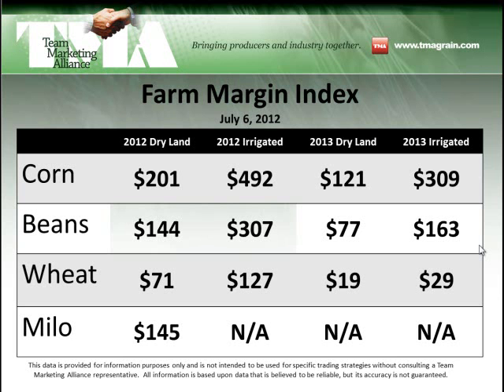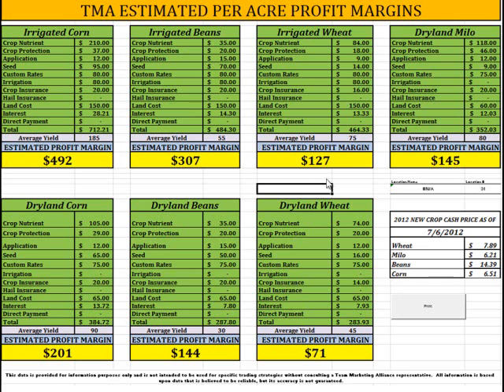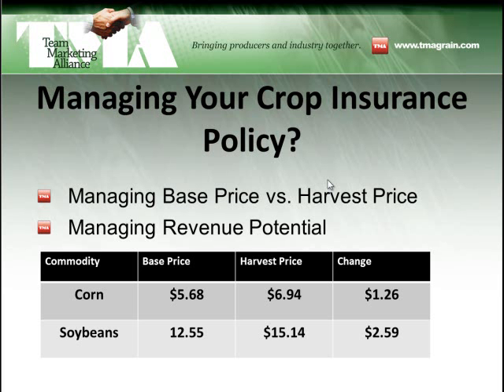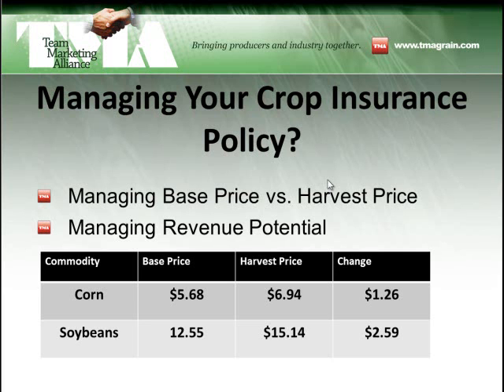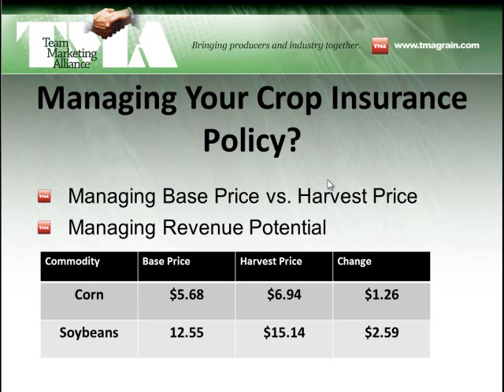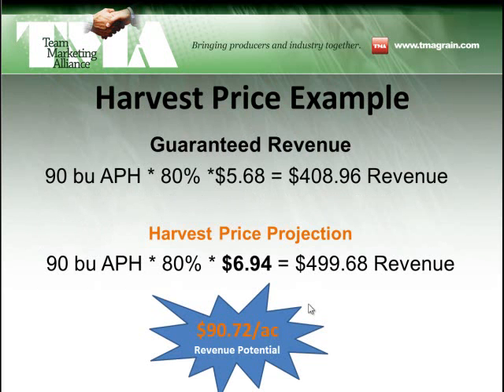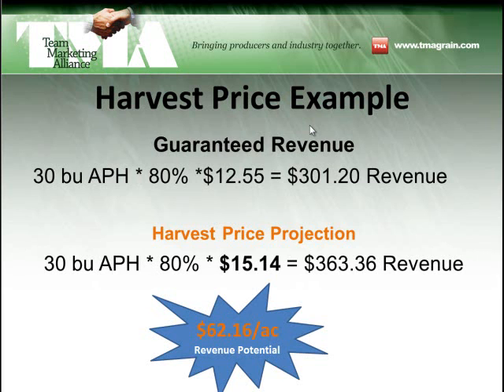Farm Margin Report 7-6-12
TMA's Devin Schierling brings you another addition of the Farm Margin Report. This weeks addition focuses on managing the difference between your crop insurance base and harvest price.